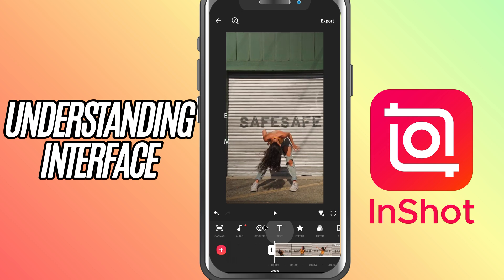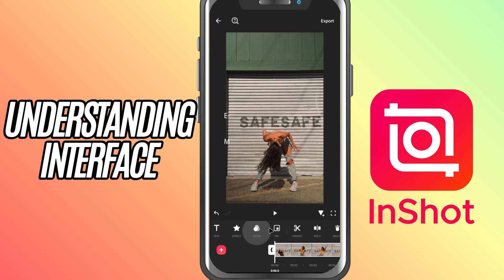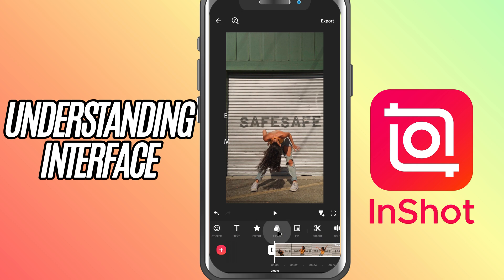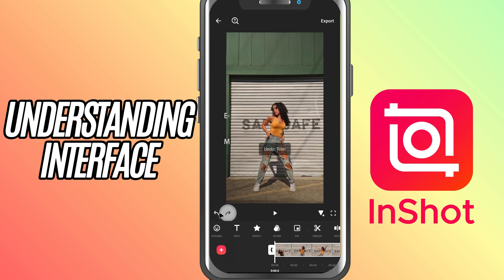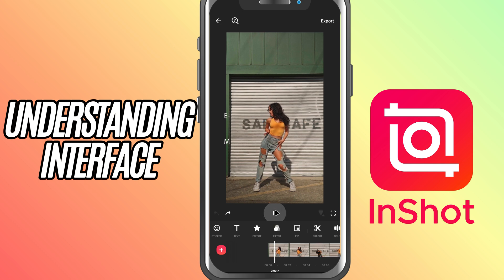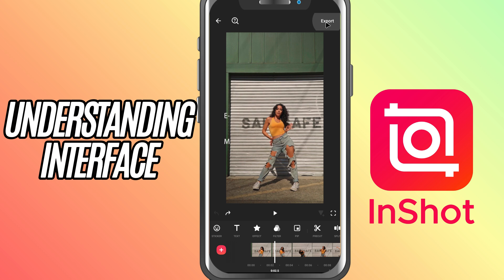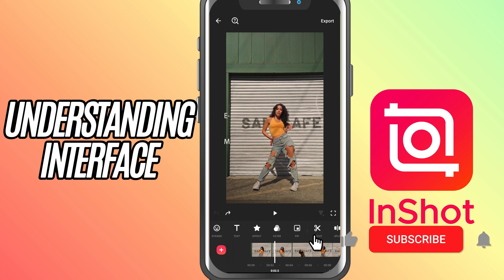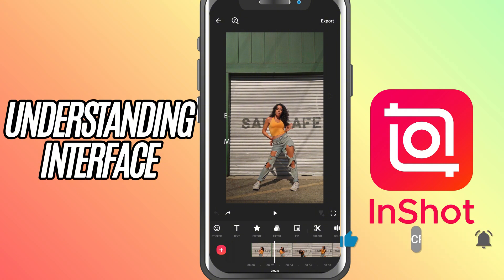Understanding InShot Interface - Lesson 01 InShot Mobile Video Editing Tutorial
New to InShot? In this beginner-friendly tutorial, I’ll walk you through the InShot interface step-by-step so you know exactly where everything is. Learn what each tool does and how to start editing with confidence!

Open the InShot app.
Tap on Video and select a clip to start a new project.
Explore the timeline at the bottom — this is where all your editing happens.
Check out the toolbar below the preview window — this includes tools like Canvas, Music, Text, Filters, etc.
Use the preview area to play your video and see real-time changes.
Tap each tool to see what it does — don’t worry, changes are non-destructive.
Use the Undo and Redo buttons at the top if you make a mistake.
Tap the Export button in the top right to save your final video.